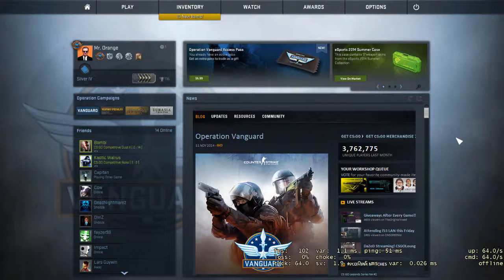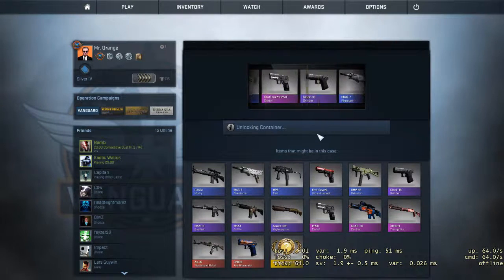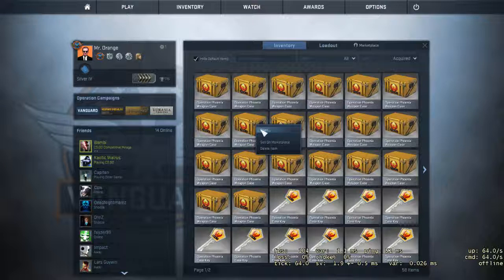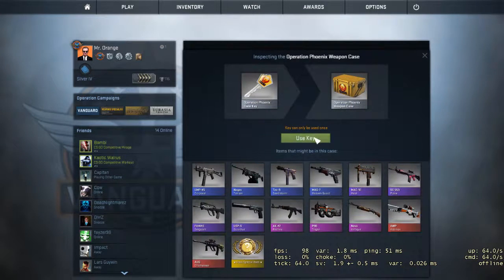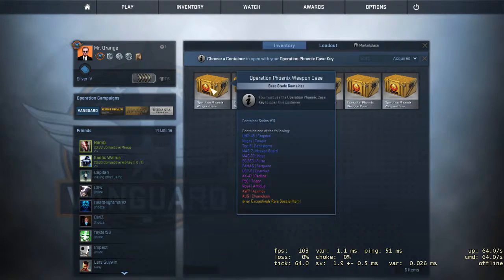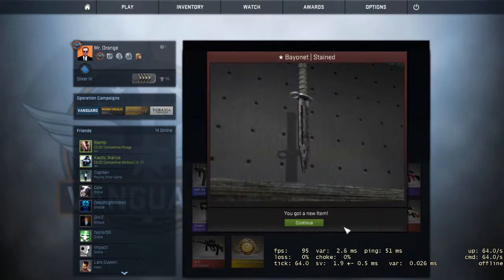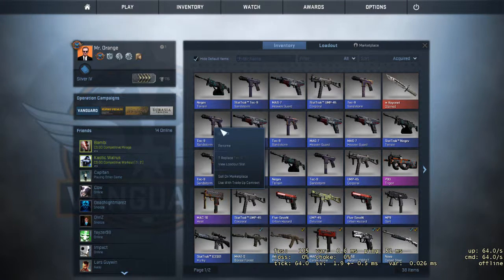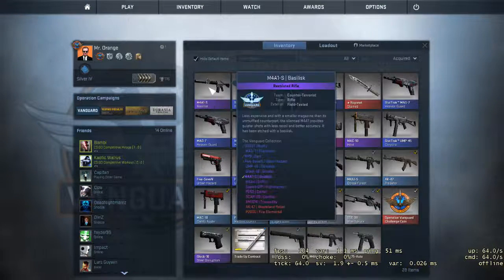Big CSGO Case Opening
I decided to sell my knife, which I opened not on camera, and spent the money to fund this big case opening for you guys!

If you wish to donate to me in order to fund another opening, and I don't know why you would, here is a